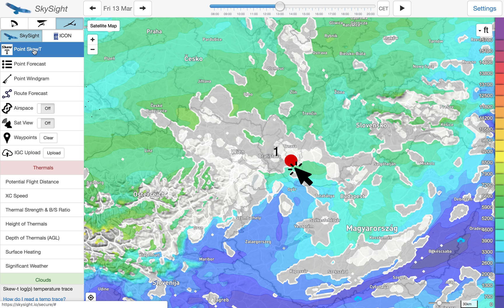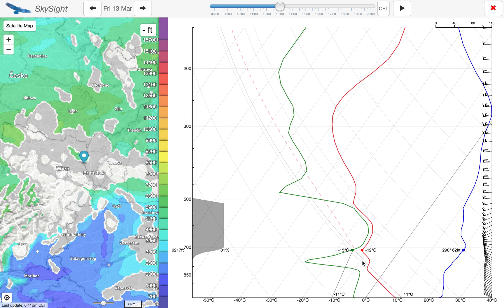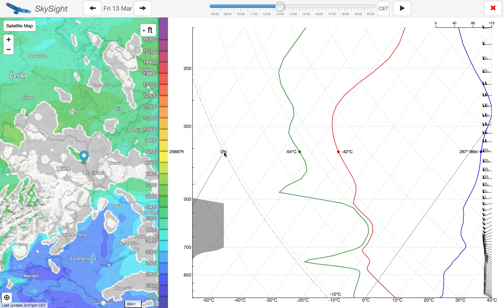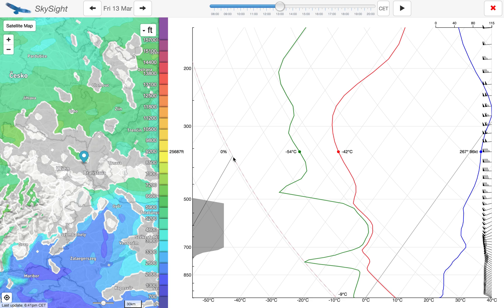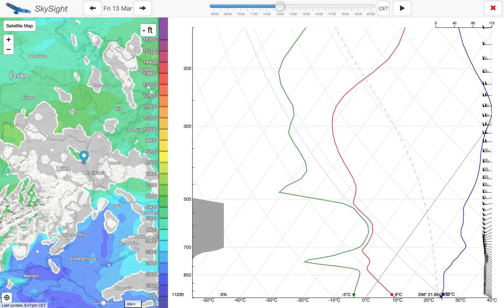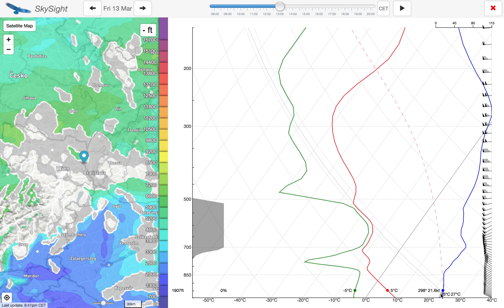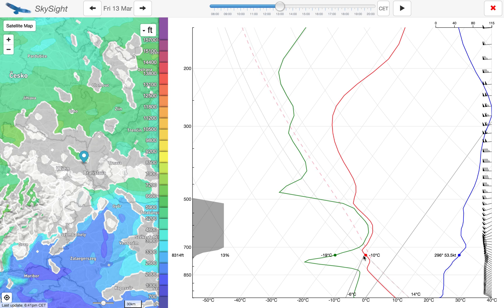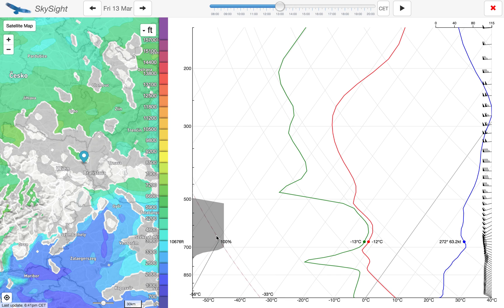SkySight 101 - SkewT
A very brief overview of SkewT's - a more advanced version will follow.